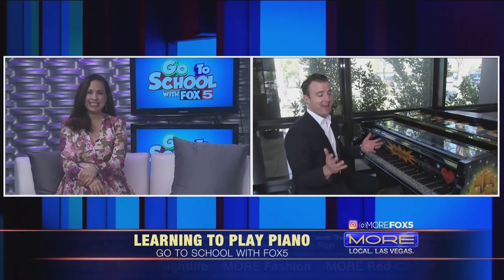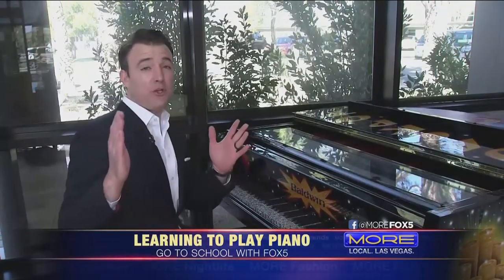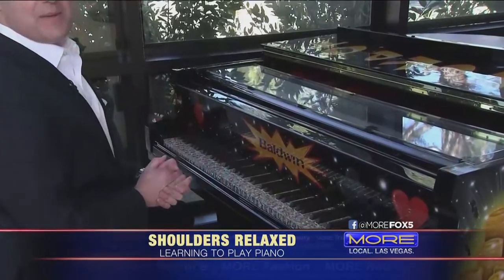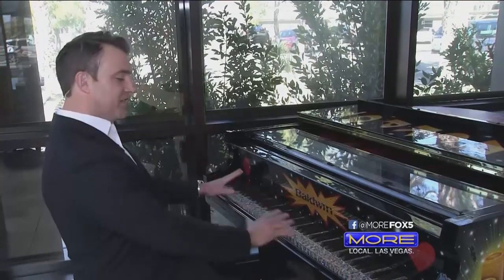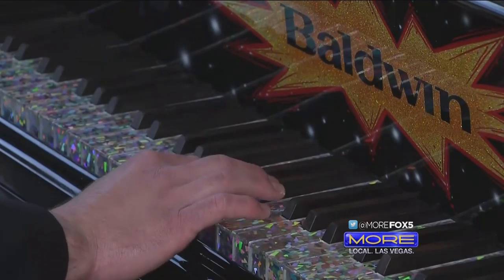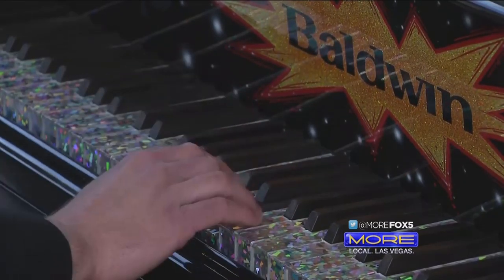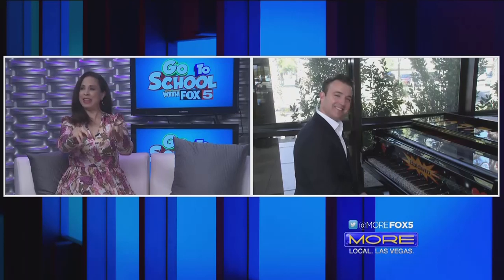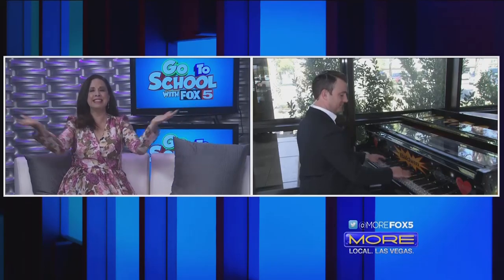Go To School With FOX5: Learning How To Play Piano with Sam Argier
FOX5 Meteorologist Sam Argier teaches how to play the piano.